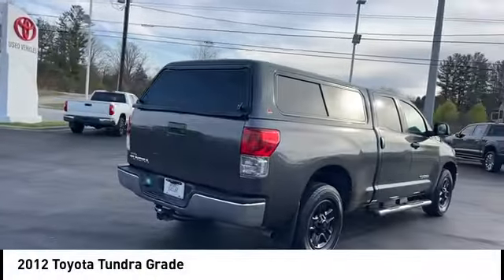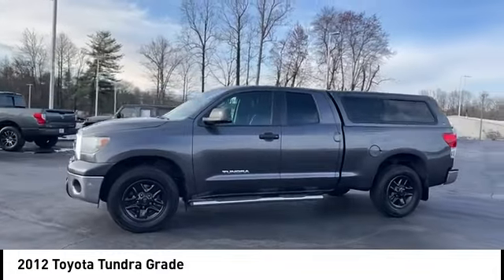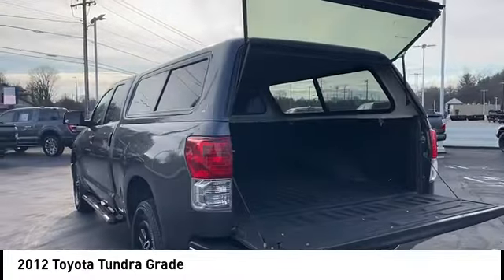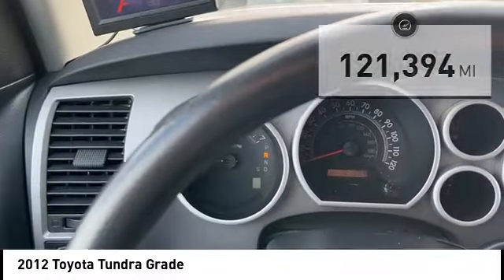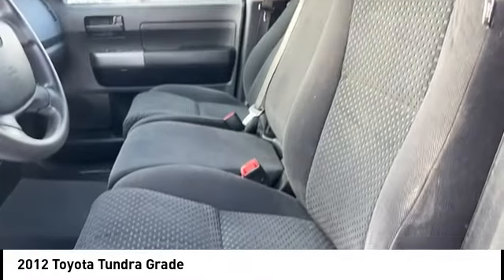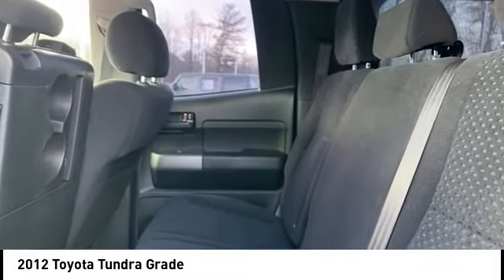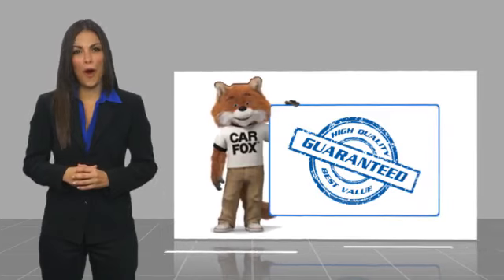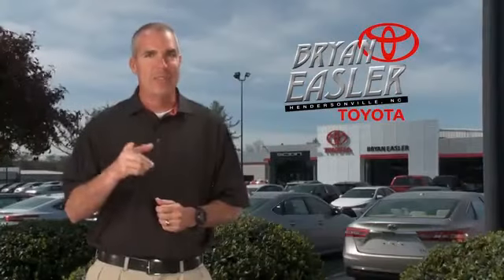2012 Toyota Tundra Hendersonville NC P12319A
2012 Toyota Tundra Grade

1409 Spartanburg Hwy.